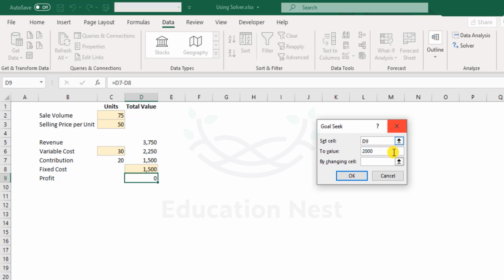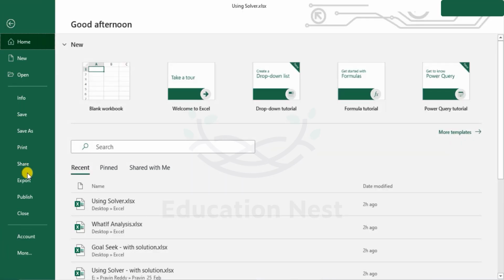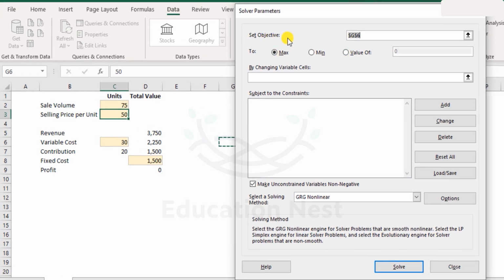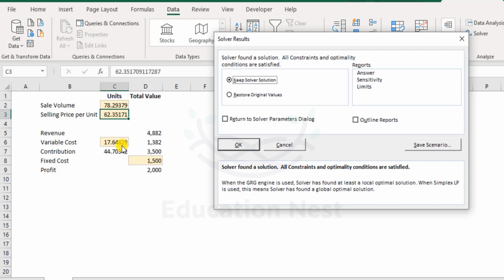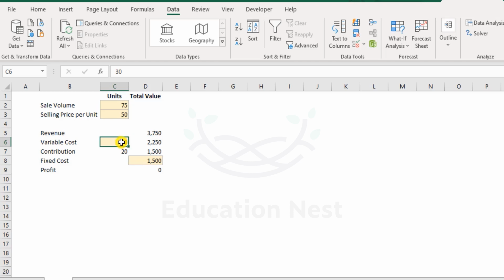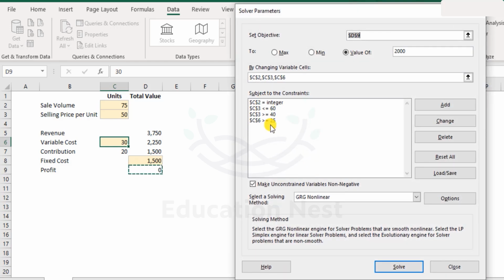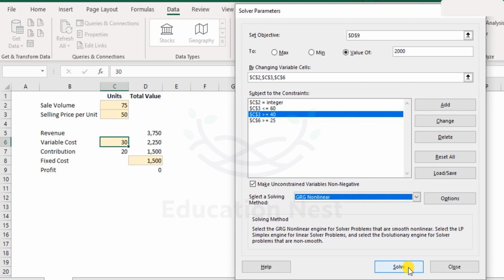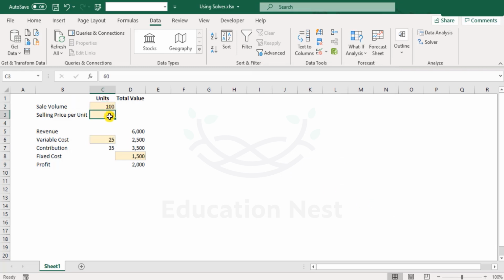Mastering Solver in Excel: Unlocking Advanced Optimization and Decision-Making!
In this comprehensive tutorial, we dive deep into the world of Solver in Excel. Discover how Solver can revolutionize your data analysis and decision-making by allowing you to find optimal solutions to complex problems. Whether you're a beginner or an experienced Excel user, this video will guide you through step-by-step techniques, insider tips, and pro strategies to master the Solver functionality. Join us as we explore the applications and advantages of using Solver for advanced optimization, problem solving, and decision-making. Unlock the power of data analysis and make informed decisions with Excel's Solver!